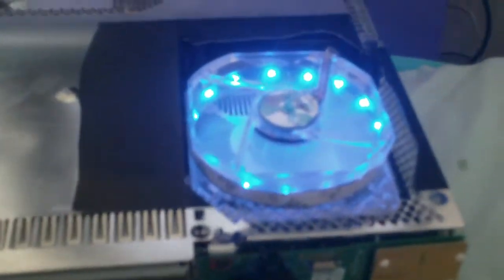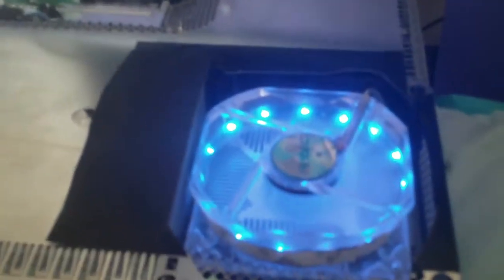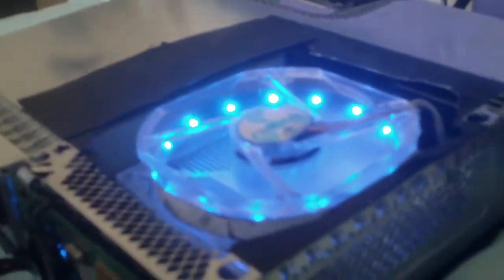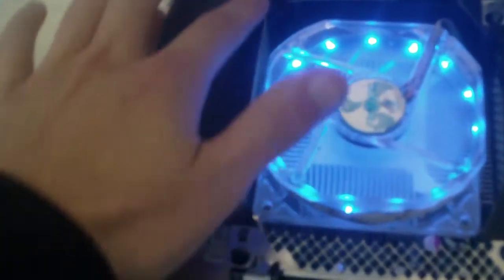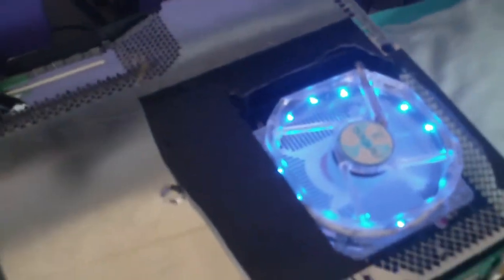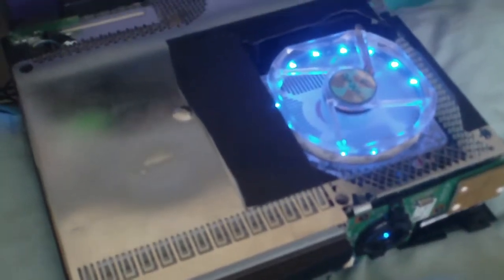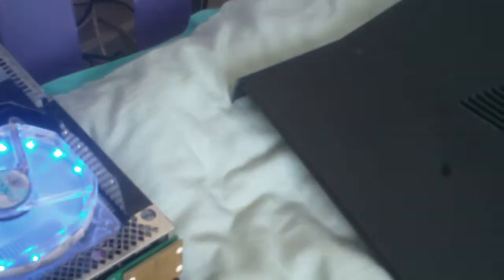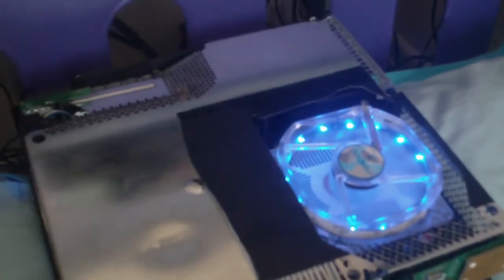Update. how to install custom fan in xbox 360 slim (best way)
part 2